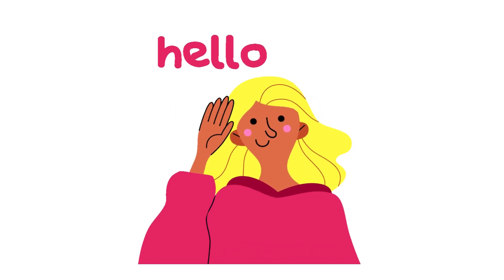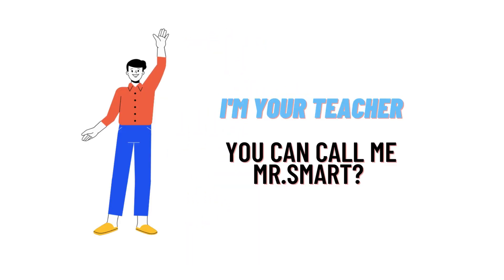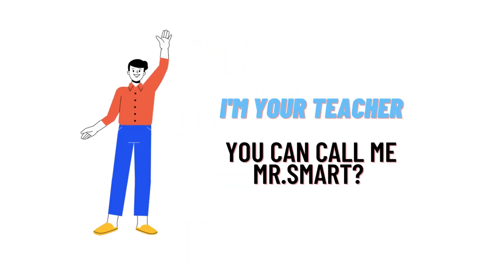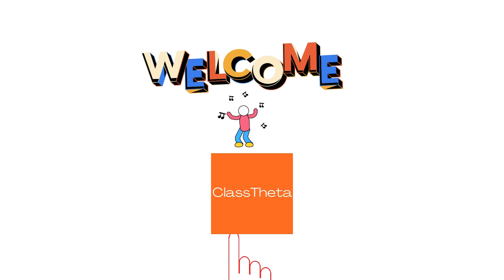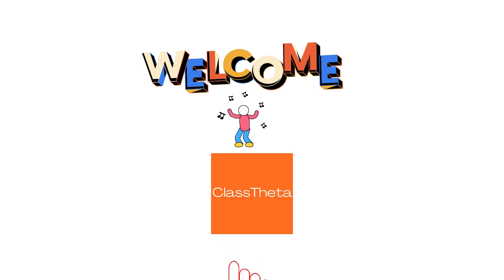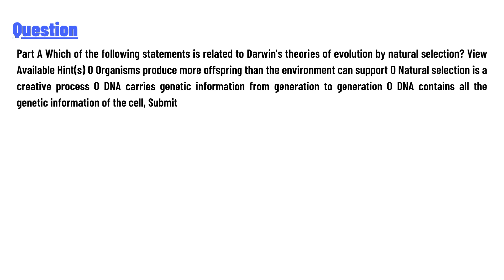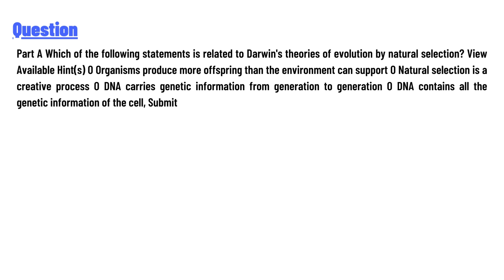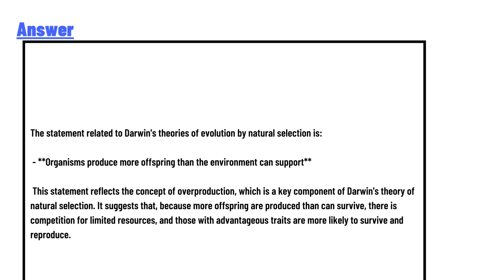Which of the following statements is related to Darwin's theories of evolution by natural selection?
Part A Which of the following statements is related to Darwin's theories of evolution by natural selection? View Available Hint(s)
Organisms produce more offspring than the environment can support
 Natural selection is a creative process
DNA carries genetic information from generation to generation
DNA contains all the genetic information of the cell